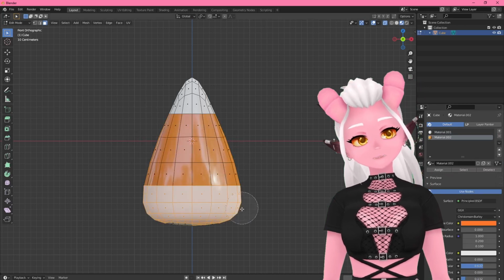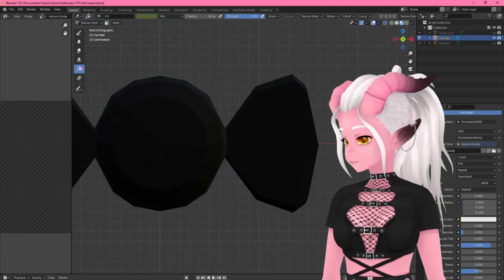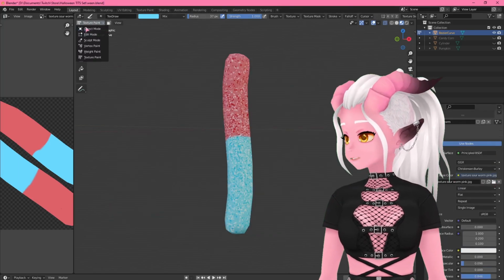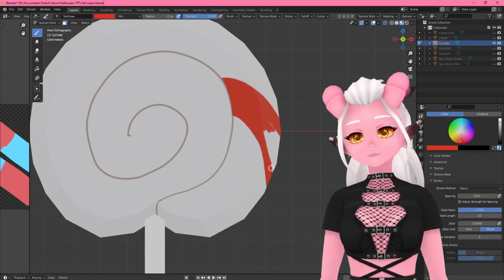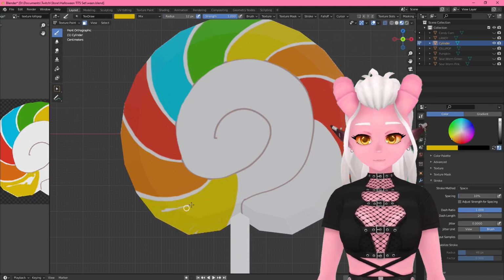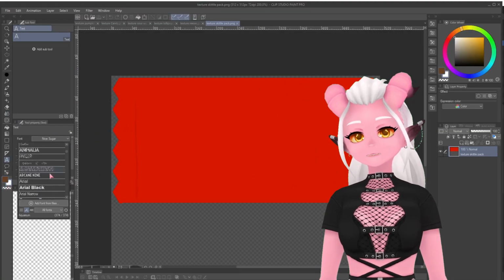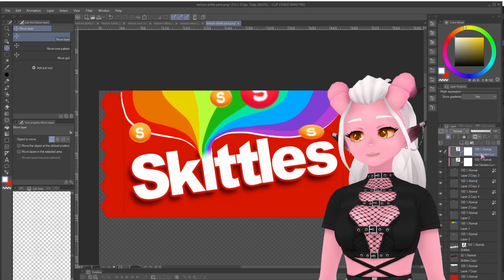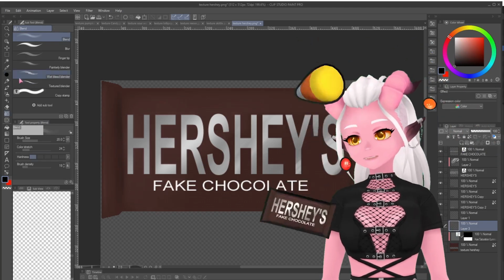It's (almost) Halloween - Candy Throwable Assets for Vtubers!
I've recently been working on some Halloween themed throwable assets for Vtubers to use on stream - either with Twitch Integrated Throwing System, VNyan, or VTuber Plus. Here's a short journey into that.

or Etsy

Timelapse videos aren't tutorials but an insight into the process of my creation process. I'm not an expert, but if you learn something, great! But I probably wont go into too much detail about the process right now, or be catering to teach those who are unfamiliar with the programs.